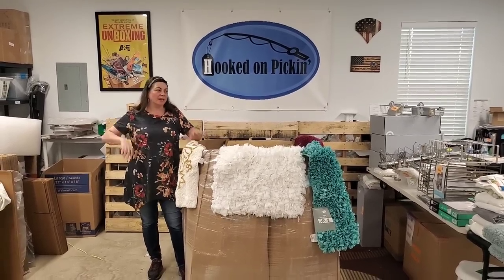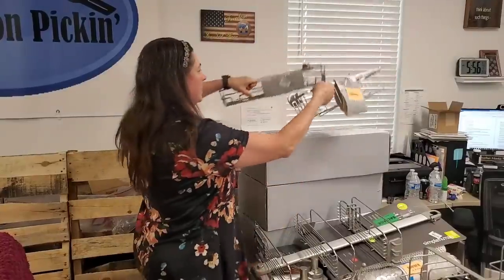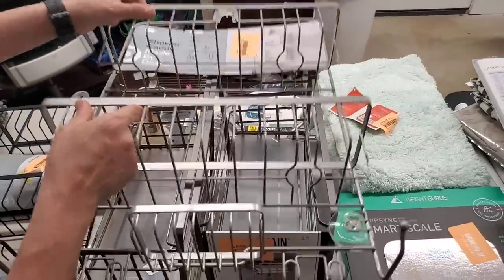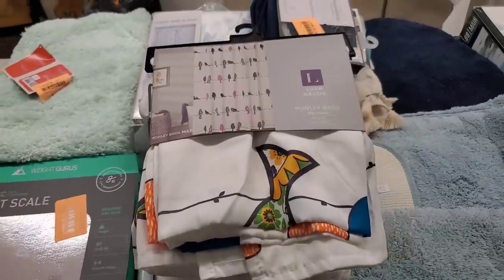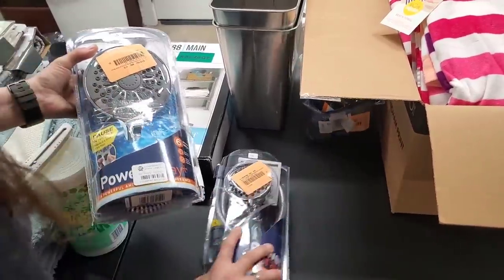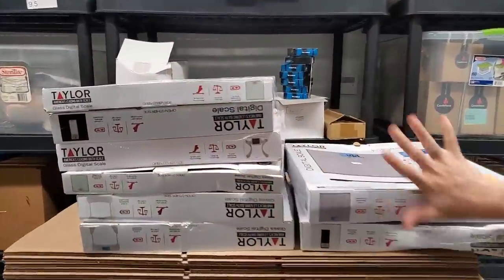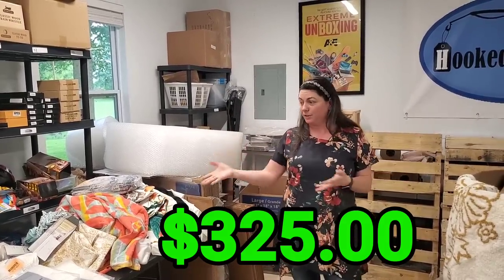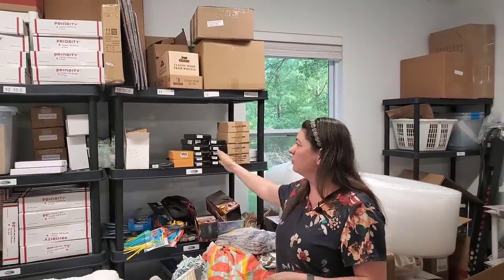Pallet Unboxing & Profits Revealed - Household & Bathroom Items - Online Reselling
I unbox this huge pallet and tell you what each items is going to be sold for. I give you profit numbers.

Located at:
405 E. Illinois

Ebay Store:

Via Trading.

I get my supplies:
3843 Garfield Ave.